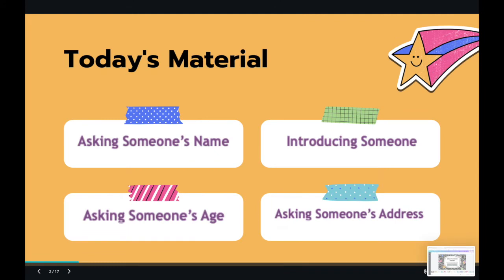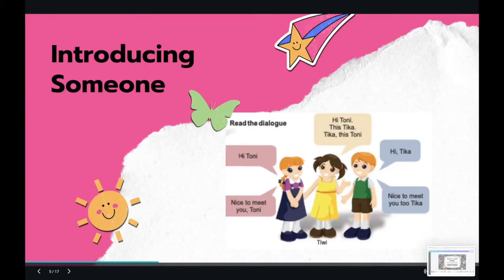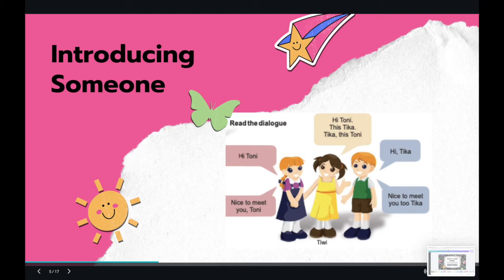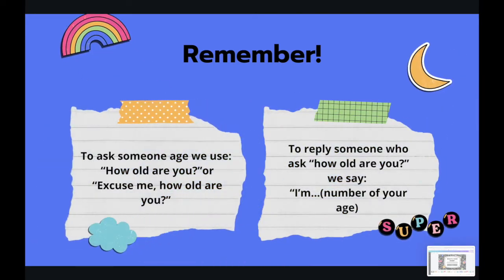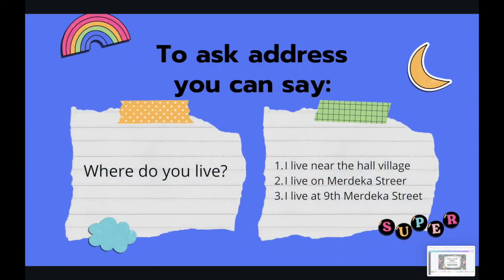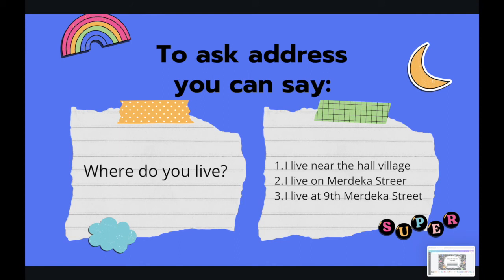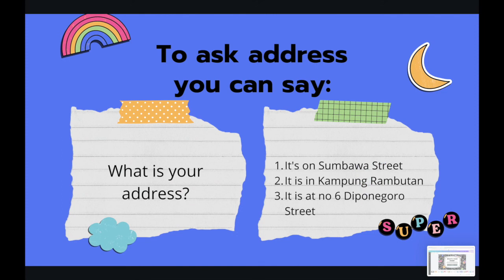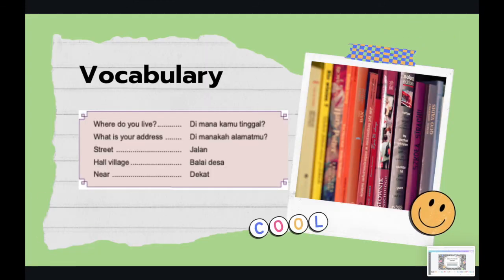Asking and Introducing Someone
This video provides you an information about how to Asking and introducing someone.

Let's watch! :))